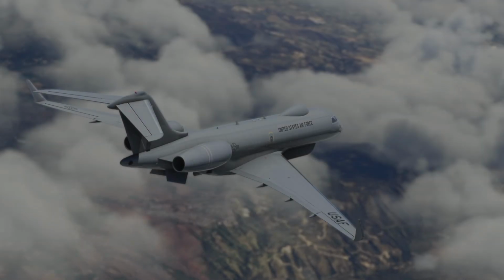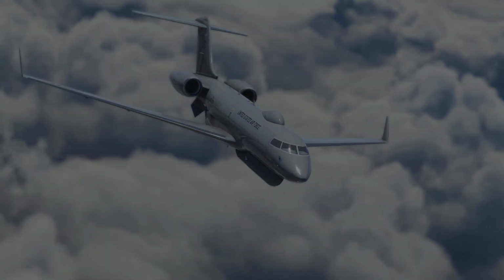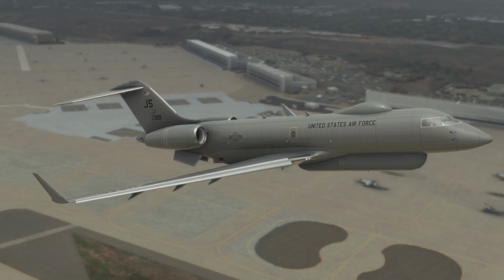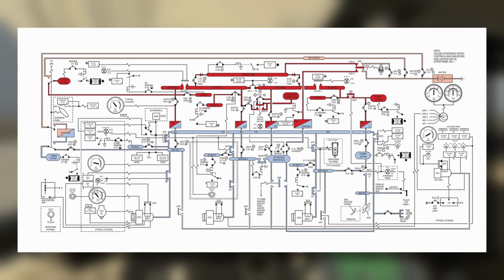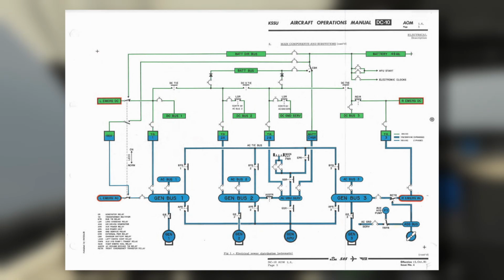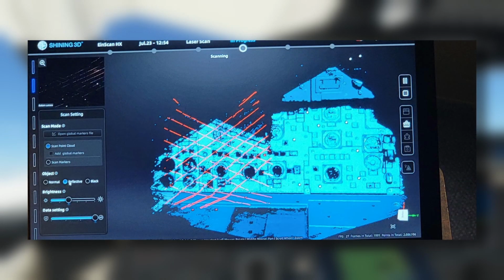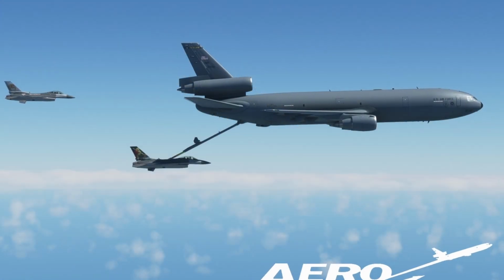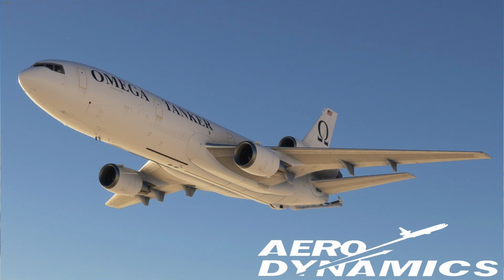Promising DC10/KC10 FREEWARE For MSFS! | MSFS NEWS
A great project I've been following for a while has received a massive update under its 'quarterly drop', today I sum it all up for you! All this and more in today's video.

0:00 Intro
0:36 KC/DC 10 Project Explained
1:45 Systems
3:43 Cockpit
4:57 External Model
7:21 Bombardier Global 6000/E-11A Update
7:54 Outro

My Equipment:

PC:
✈ RAM: 32GB DDR4 (2x16GB) ✈
✈ Motherboard:  MSI B450M PRO-M2 MAX
✈ Various storage devices: 1TB SSD, 2TB HDD, 240GB SSD (SATA)

TAGS (Ignore Them): msfs,fs2020,flightsim,737,pmdg,msfs 737,737 review,flight sim 737,pmdg 737,pmdg 737-700,pilot studd,msfs 737 review